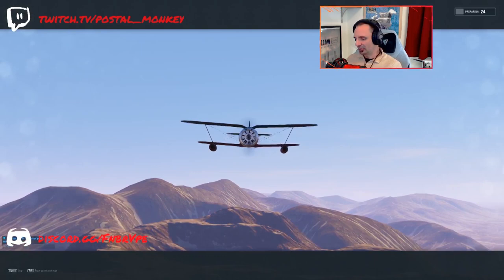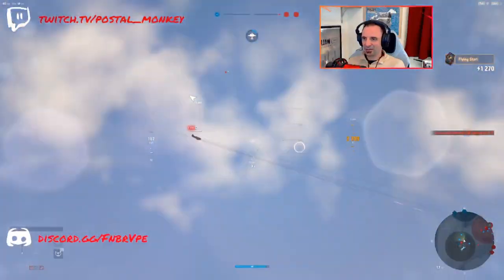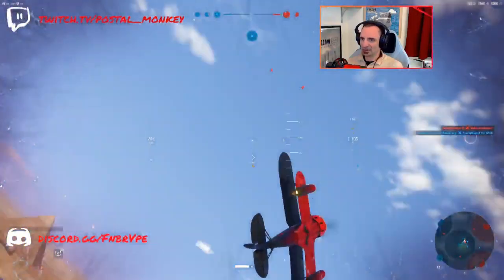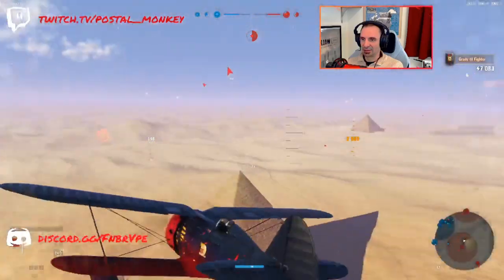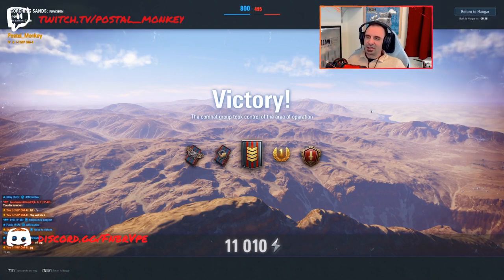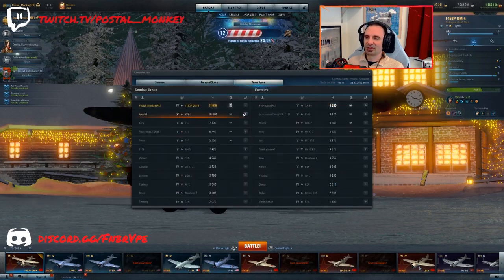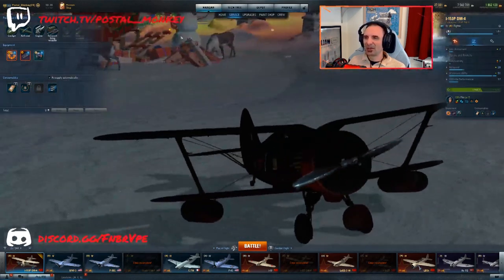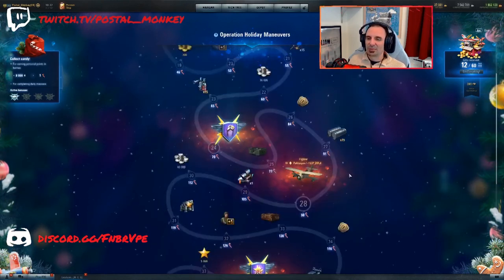World of Warplanes - I-153P DM-4 | Is Meh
As Holiday Maneuvers continues we get to the 2nd of the 4 premium planes available to earn. This plane is semi-unique but not really.